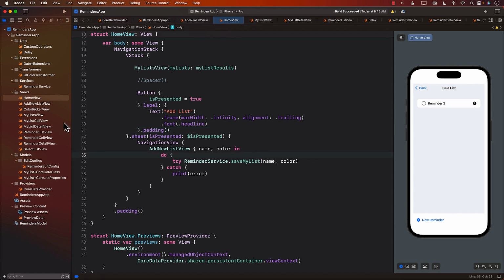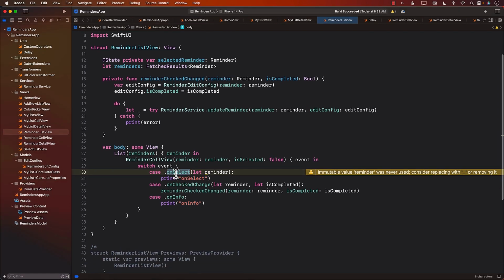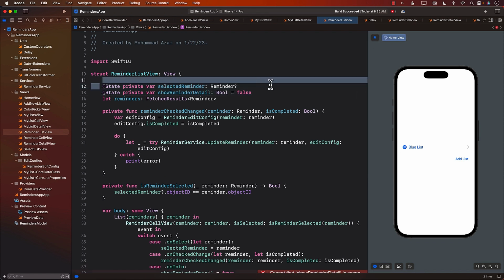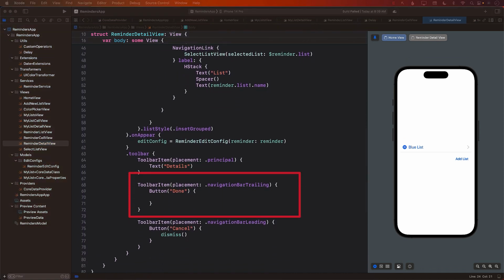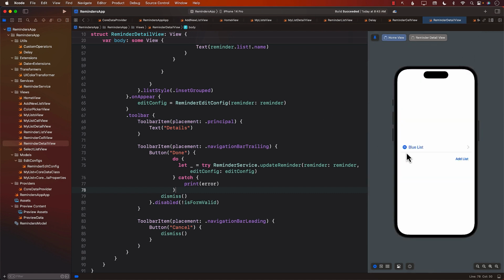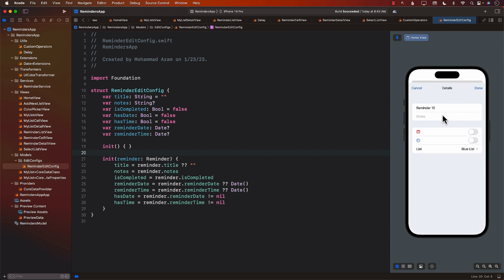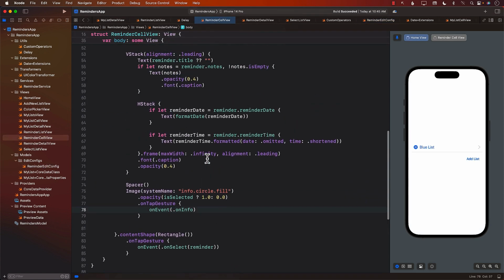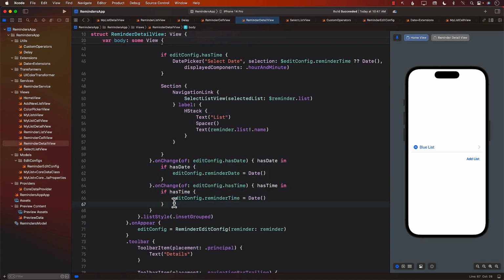Building Reminders App Clone in Core Data and SwiftUI - Part 14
In this video, Mohammad Azam will demonstrate how to update notes, including reminder data and reminder time. Azam will discuss how you can use events implemented earlier to perform updates on an existing reminder.